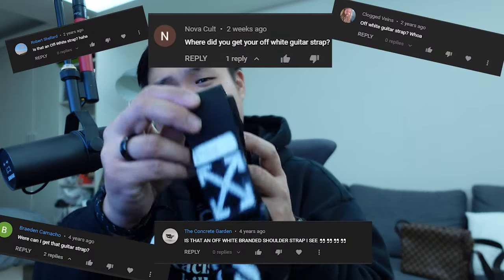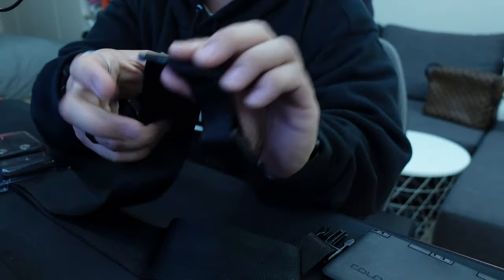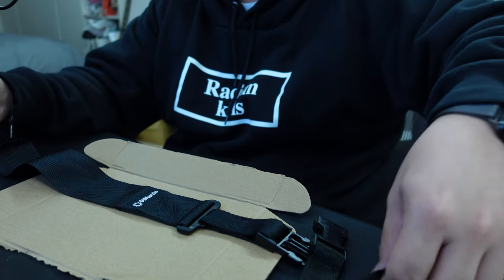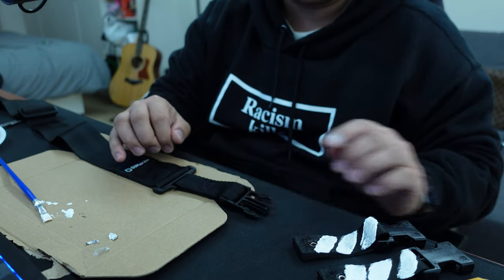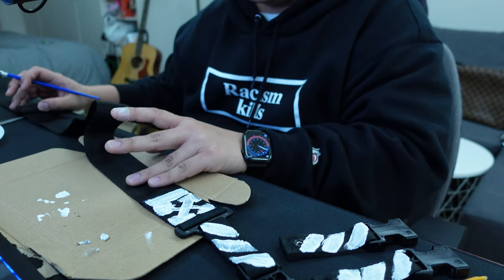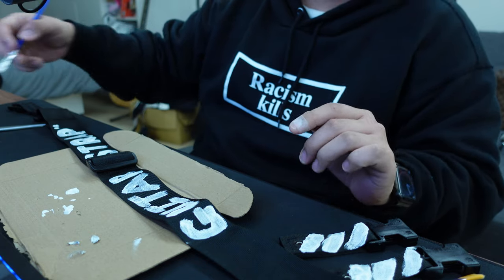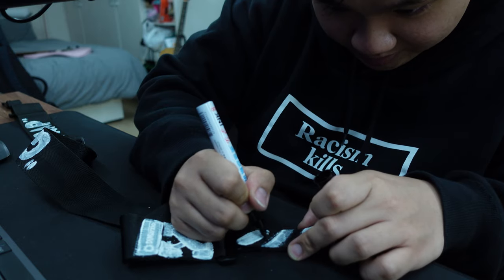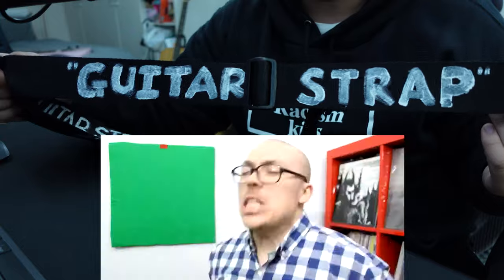How to Make an Off-White Guitar Strap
Answering the age old question of "where did you get that off-white strap?" Definitely the high quality content you guys subsribed for :)

D.I.Y. this off white guitar strap with the following art supplies:
Paint Brush and Palette
Acrylic Paint
Black Marker

This is the dank filler before the next arc, so stick around for more!

Rest in Power Virgil Abloh

Also on Tidal, Pandora, etc as Jound